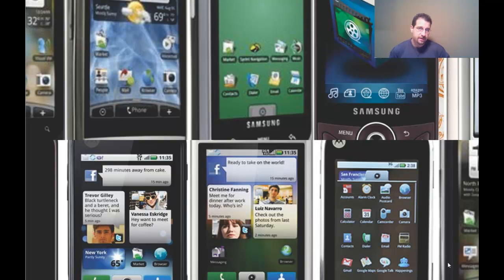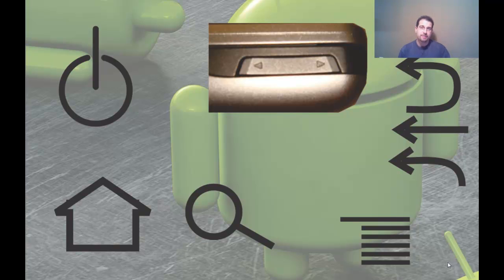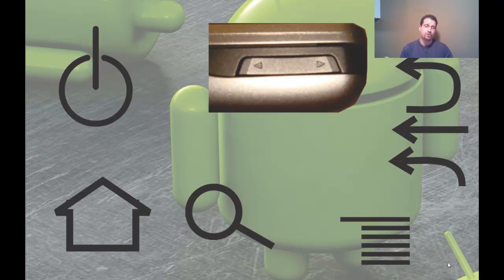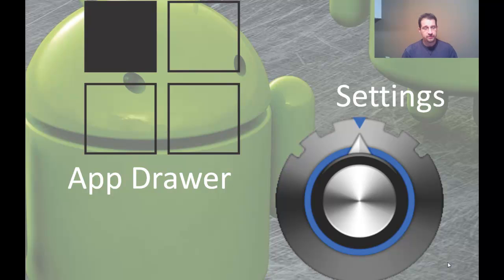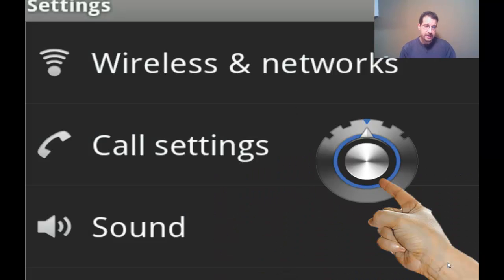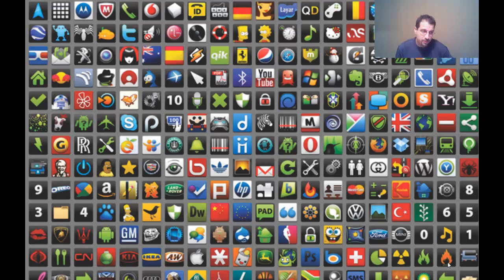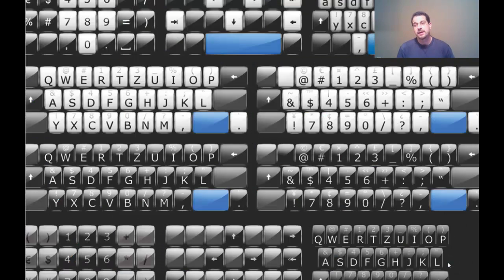Adnroid 101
This is an overview of the basics of the Android operating systems and its phones. It was a project for school, Full Sail University, and had constraints of 20 slides at 20 seconds a piece.